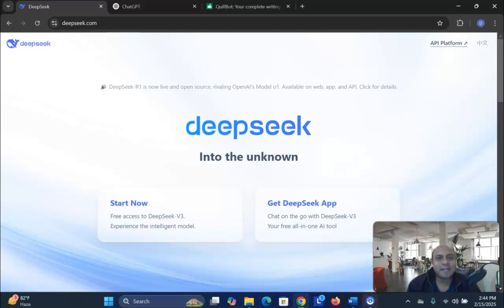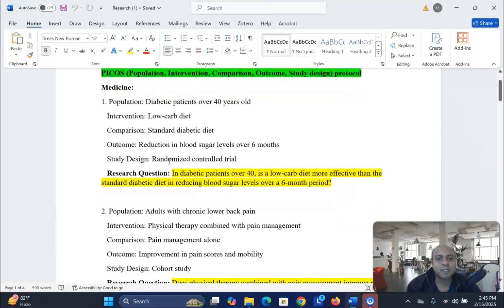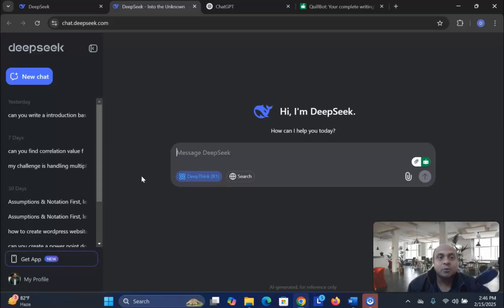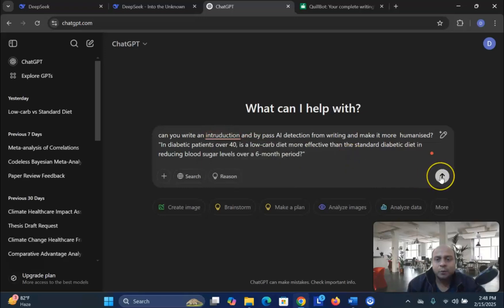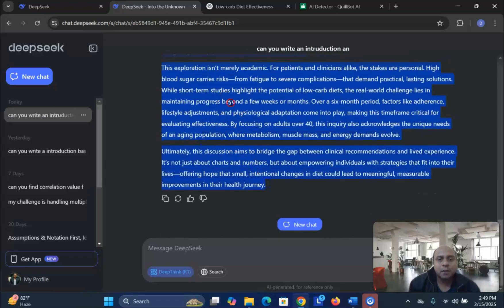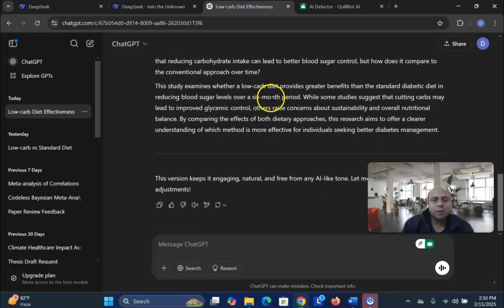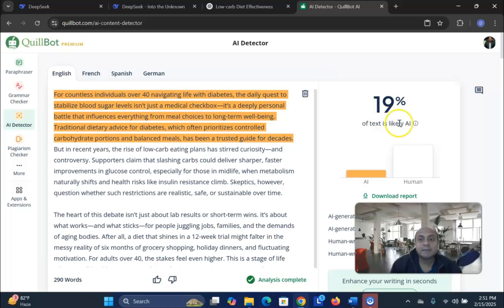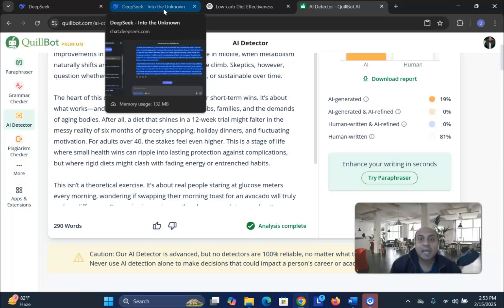Writing Research Article Without AI Detection| Deepseek vs. Chatgpt-Which one better for originality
In this video, I try to demonstrate which AI is better for research article writing without AI presence. I use an example to illustrate the process.